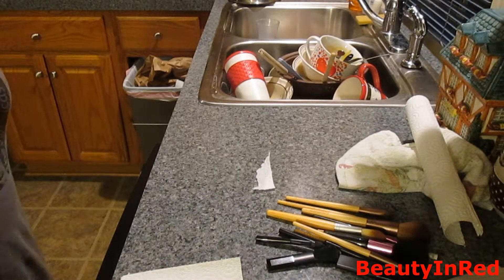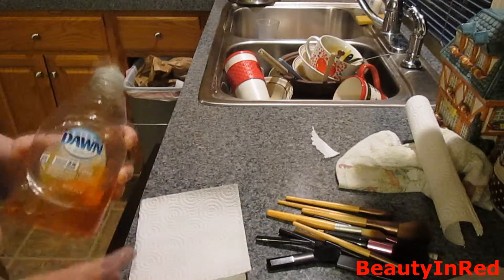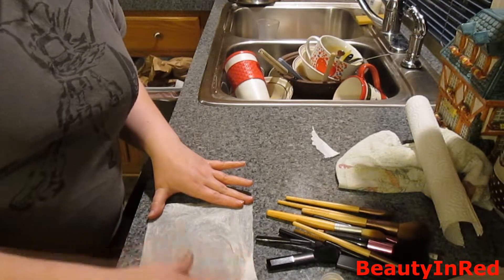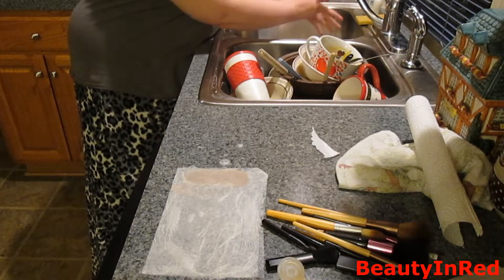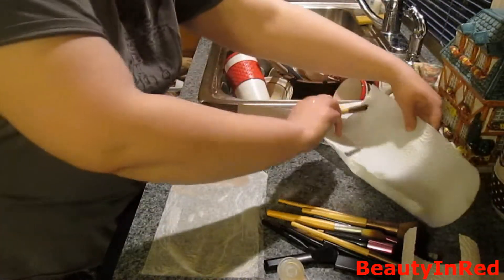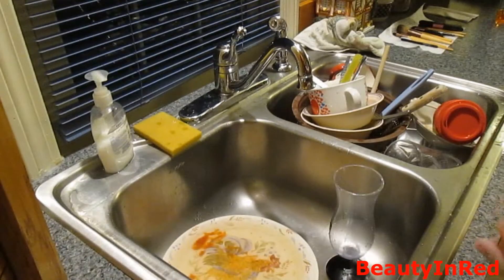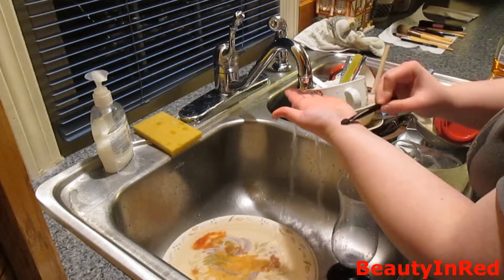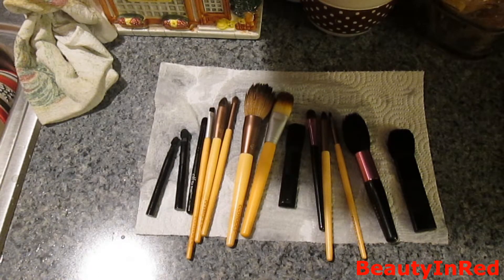How to Clean Your Makeup Brushes- BeautyInRed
-READ DESCRIPTION-
In today's video, I will show you how I clean my makeup brushes.